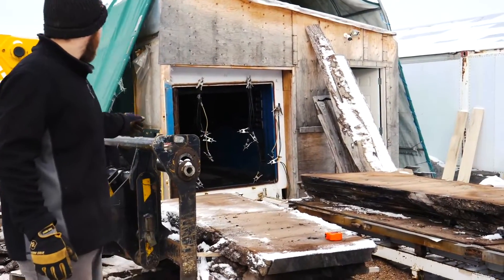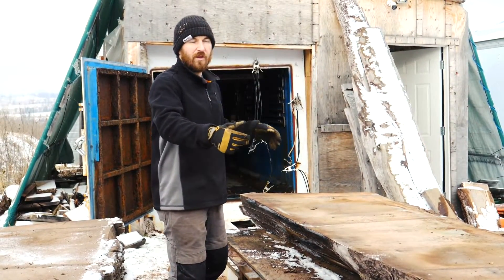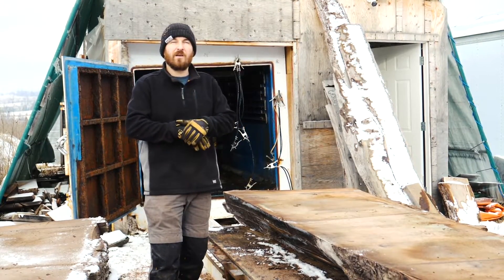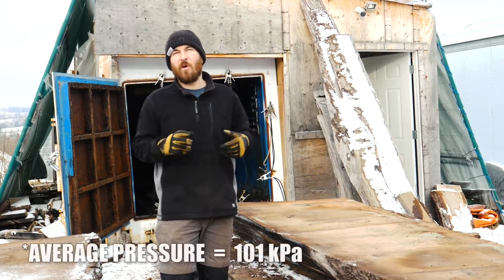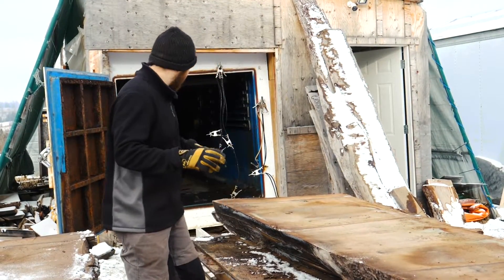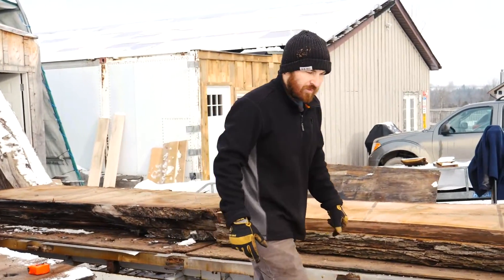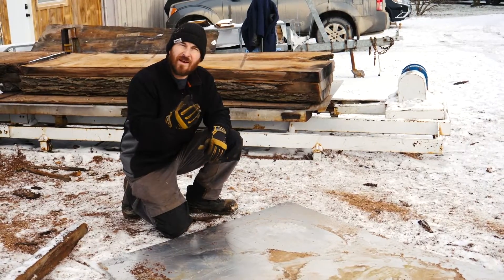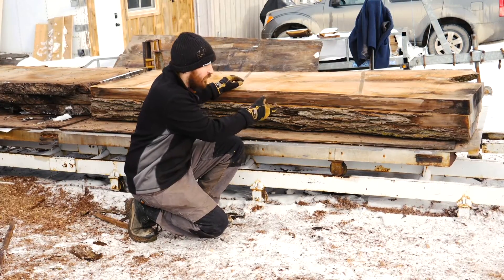Radio Frequency Vacuum Kiln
Hey guys, excited to be able to show you all our Radio Frequency Vacuum Kiln here at Legacy Lumber! We love our Kiln. It dries slabs in DAYS, a process that usually takes months when dried naturally!

If you’d like to learn a little more about the Radio Frequency process, check out this link:

PROS to using a RF Vacuum Kiln: it keeps wood FLAT & SPEEDS up the drying process

If you liked this video, make sure you give us a LIKE and SUBSCRIBE to stay up to date with all the cool stuff we have going on here at Legacy Lumber!

Filmed & Edited by Melissa Jimenez
Follow along on Instagram - @BU9BOY